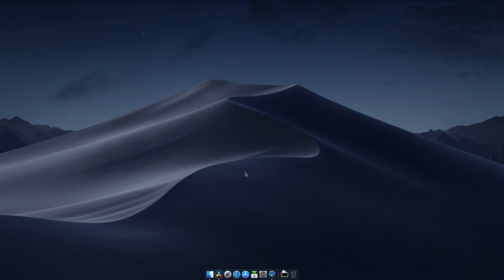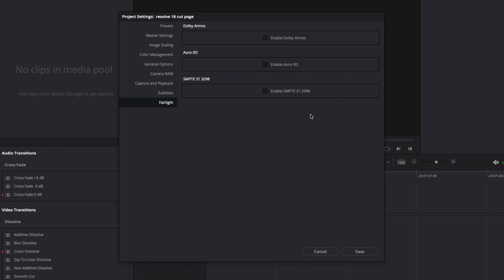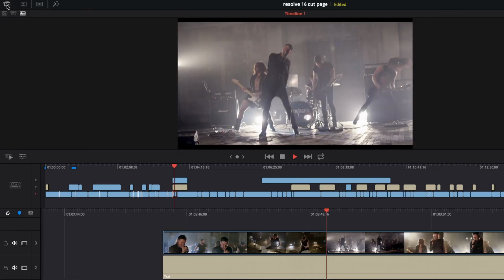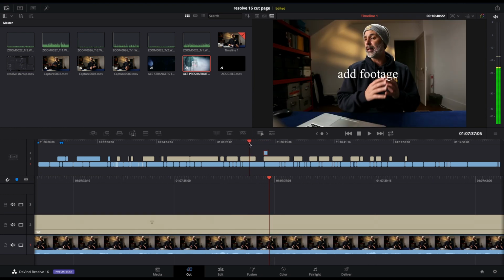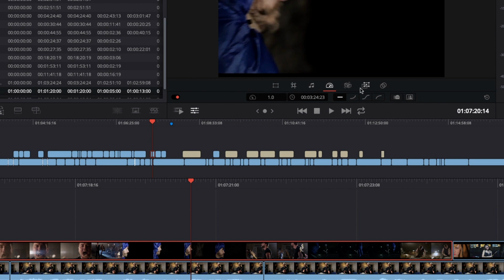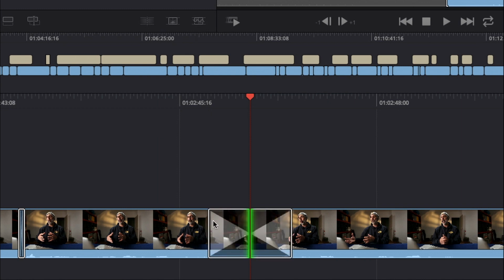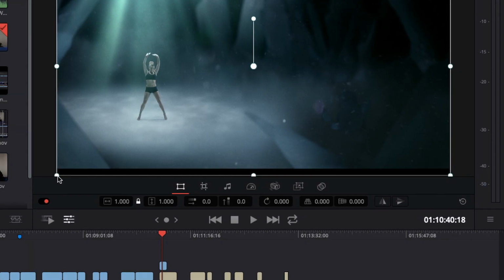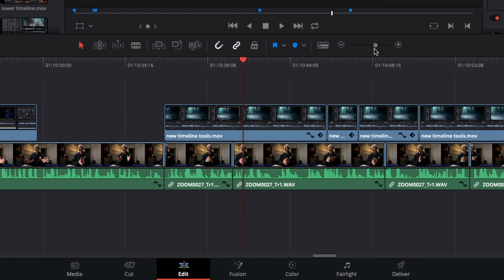How to Master the DaVinci Resolve 16 Cut Page - for Beginners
DaVinci Resolve 16  professional 8K editing, color correction, visual effects and audio post production all in one software tool tutorials.

Grab a coffee and learn how to instantly move between editing, color, effects, and audio with a single click.

This video is a Blackmagic Design DaVinci Resolve 16 Cut Page Masterclass Tutorial for Beginners

DaVinci Resolve Studio is also the only solution designed for multi user collaboration so editors, assistants, colorists, VFX artists and sound designers can all work live on the same project at the same time! Whether you’re an individual artist, or part of a large collaborative team, it’s easy to see why DaVinci Resolve is the standard for high end post production and finishing on more Hollywood feature films, television shows and commercials than any other software.

Today we will explore DaVinci Resolve 16 new  revolutionary cut page specifically designed for editors that need to work quickly and on tight deadlines! The new DaVinci Neural Engine uses machine learning to enable powerful new features such as facial recognition, speed warp and more. Adjustment clips let you apply effects and grades to clips on the timeline below, quick export can be used to upload projects to YouTube and Vimeo from anywhere in the application, and new GPU accelerated scopes provide more technical monitoring options than before. Plus, Fusion is dramatically faster and Fairlight adds immersive 3D audio. DaVinci Resolve 16 is a massive release with hundreds of features customers have asked for!

When you need to work fast and you’re on a tight deadline, you need to use the cut page. Designed specifically for editors working on commercials, news and other short form, quick turn around projects, the cut page is all about speed. It’s an alternate edit page with a streamlined interface and revolutionary new tools that will help you work faster than ever. The cut page lets you import, edit, trim, add transitions, titles, automatically match color, mix audio and more. Whether you’re delivering for broadcast or for YouTube, the cut page has everything you need to get the job done, all in one place!

Non-linear editing on a computer hasn’t really changed in years. While the interfaces may differ from system to system, the core concepts and workflows have remained the same. The cut page challenges the traditional way of working with innovative, yet familiar concepts such as source tape mode and an A/B trim tool. Two modern features that are rooted in the past. The cut page isn’t about simplification, it’s about removing the things you don’t need and building powerful, professional tools that help you work more quickly. And, sometimes, it means borrowing the things that were great about the past and bringing them into the future!

Angelbird AV PRO CFExpress
Angelbird SSD2GO PKT MK2 1TB

At Cine, we’re all about budget-friendly cameras, lenses, and techniques. We focus on providing honest, unbiased technical reviews, with a sprinkling of Resolve training  to up your post game.

Everything we review or feature is something we’ve bought with our money, and is gear we genuinely use ourselves. Our opinions are not for sale and will never be influenced by brands or product offers — that’s how we roll.

You do not have permission to use our content under any circumstance.
You do not have our permission to train AI models with our content, or use our voices or likeness for any purpose, non commercial or otherwise.

This project was made with:
Music Copyright Supplied by Audiio Sound or Written